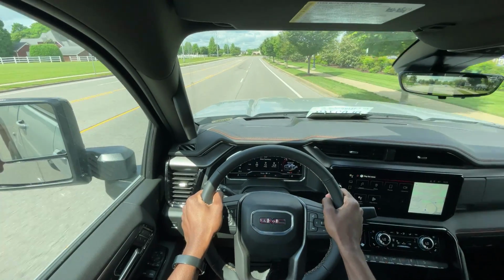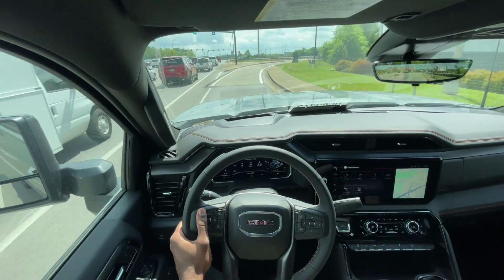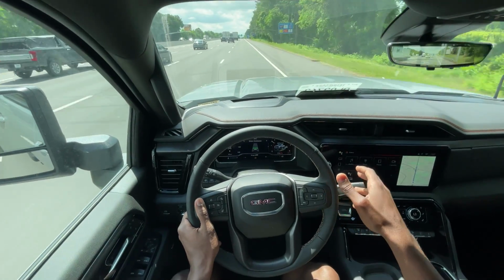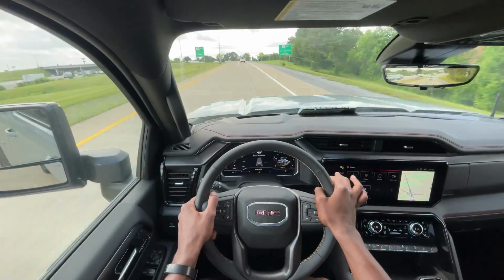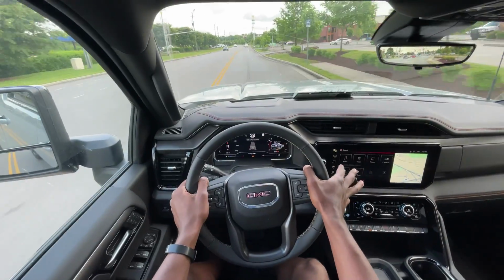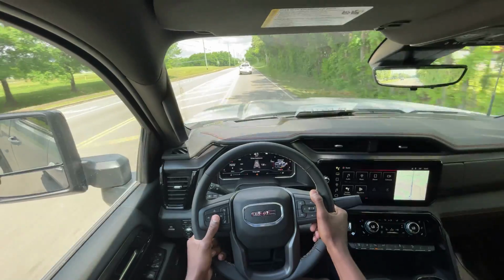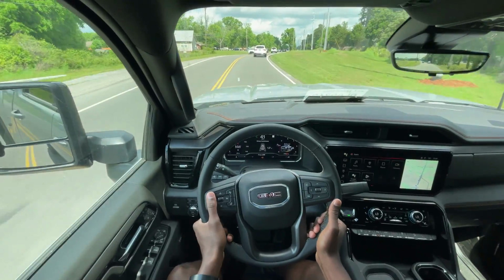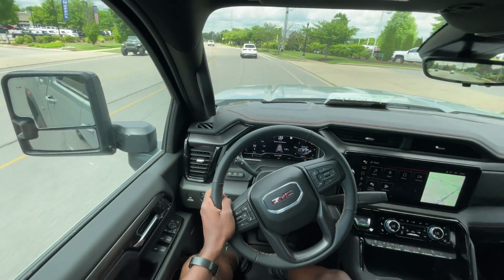2025 GMC Sierra 2500HD AT4 POV Test Drive (Driving Impressions, Acceleration)